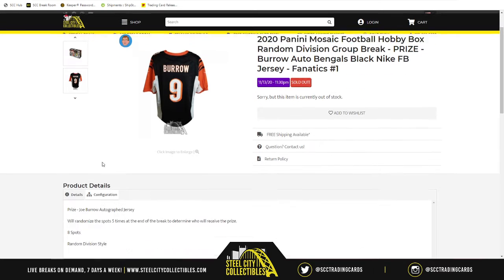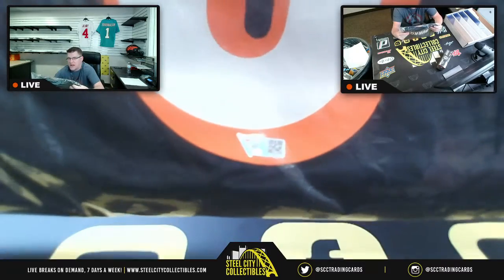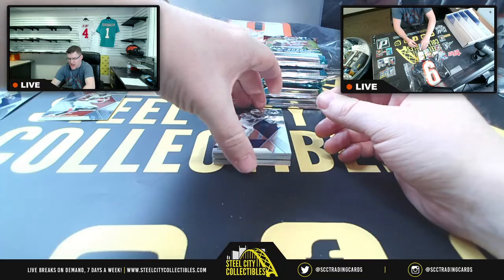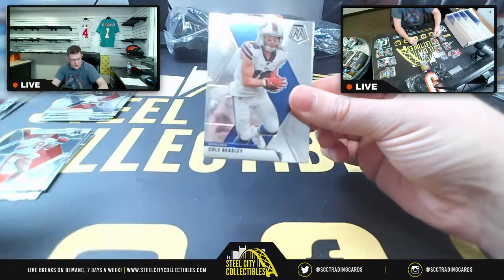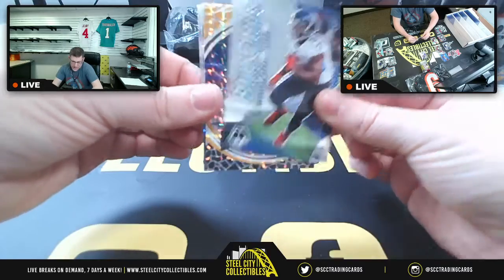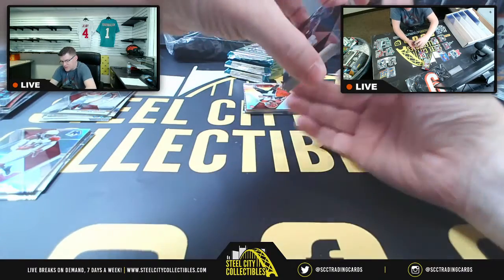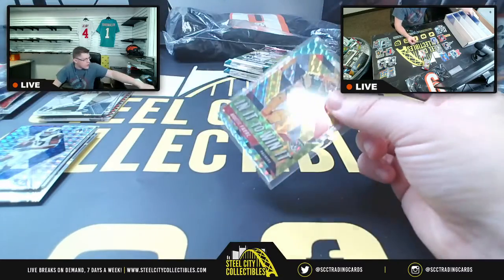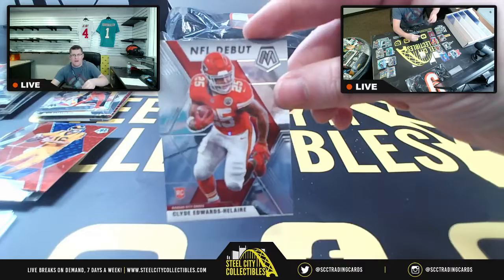2020 Mosaic FB Hobby Box Random Div Group Break - Burrow Auto Bengals Nike FB Jersey - Fanatics #1